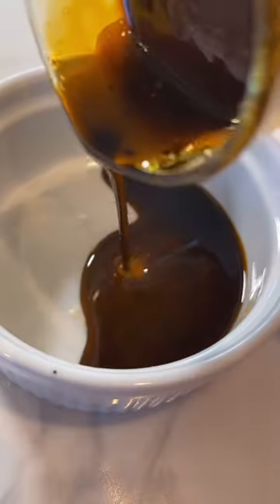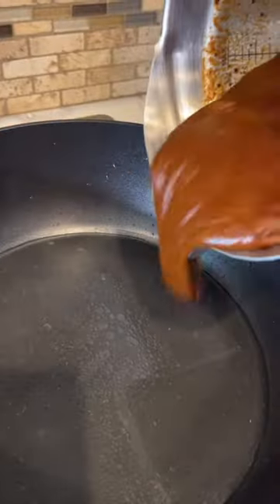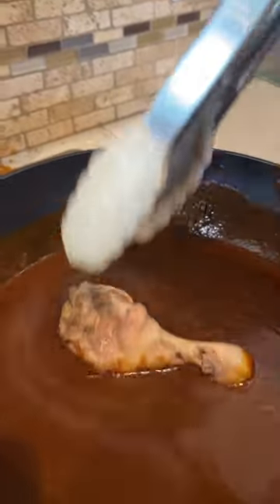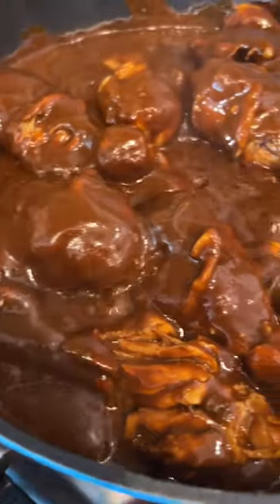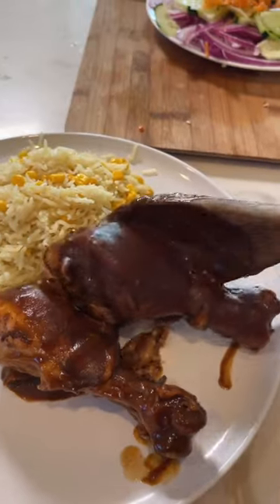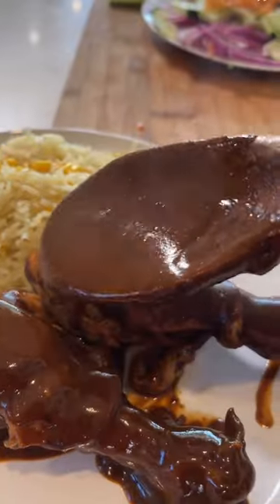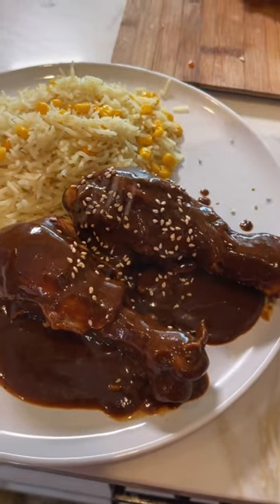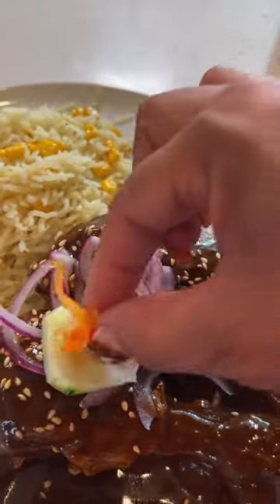Mole Dona Maria | Easy Mole Recipe